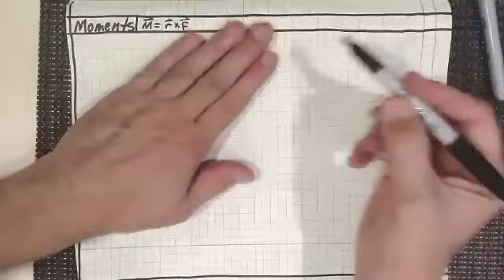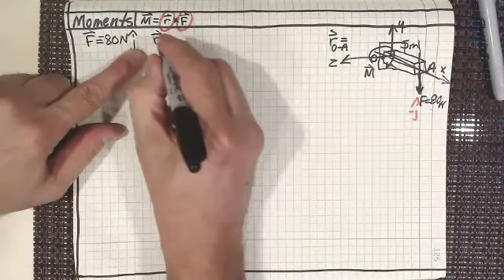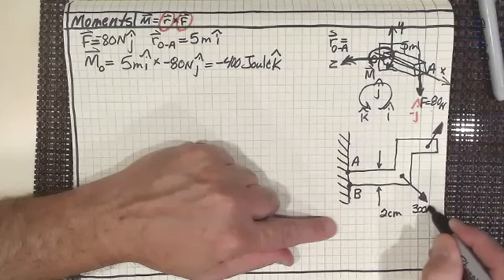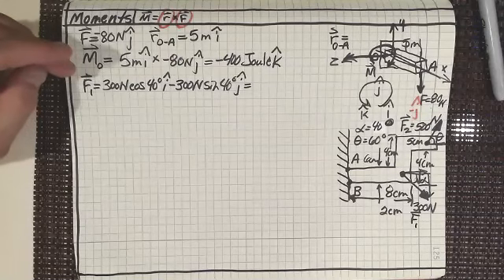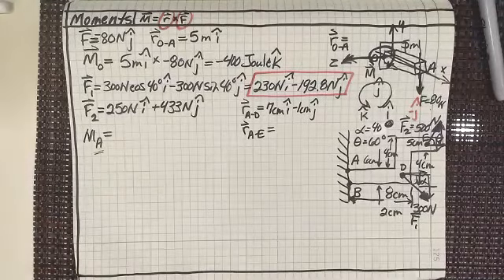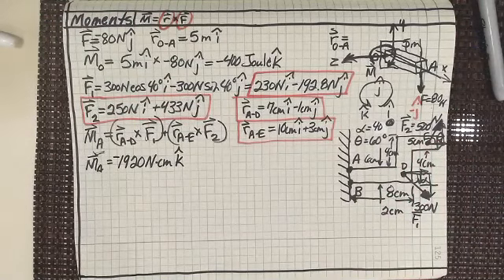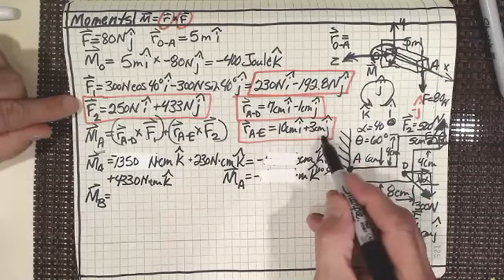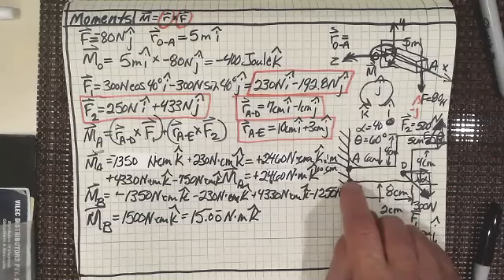Engineering Mechanics Lecture 7 Moments about a point